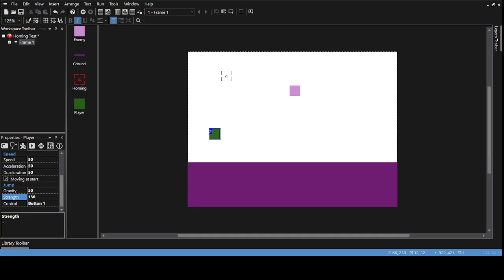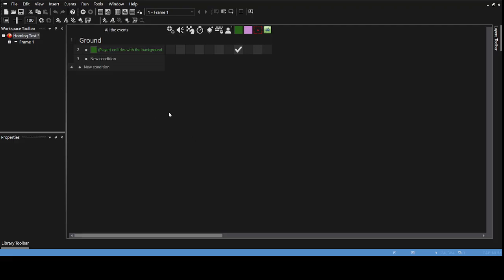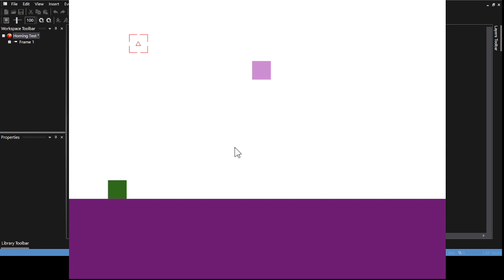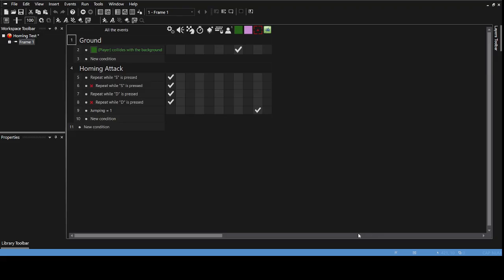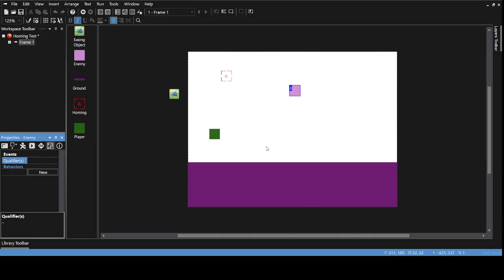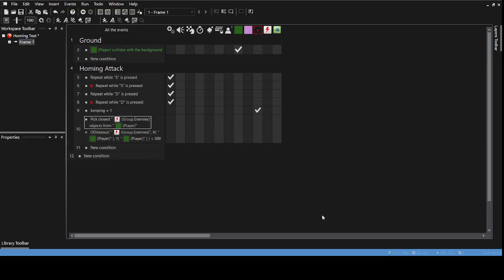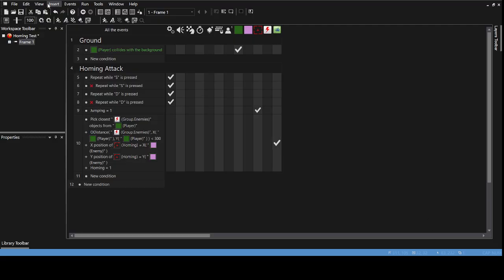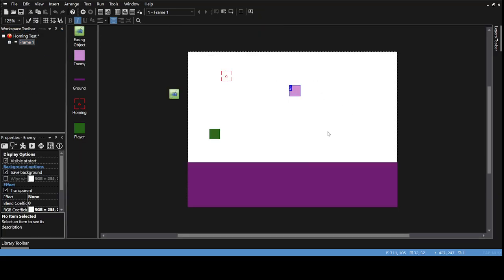How to make a homing attack in Clickteam Fusion 2.5 | Clickteam tutorials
In this video I show you how to code a homing attack...
If this video gets 10 likes I'll show you how to make secret menu codes!